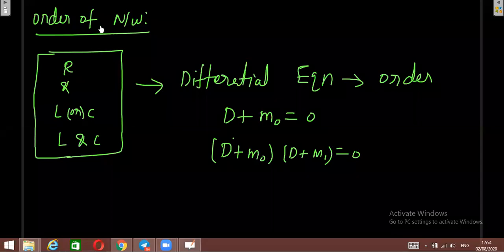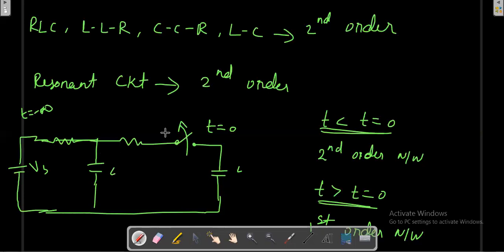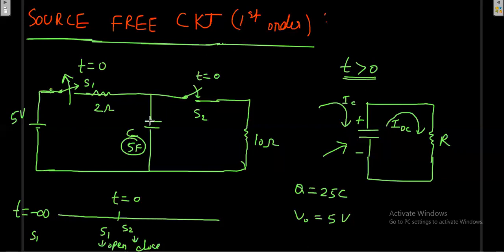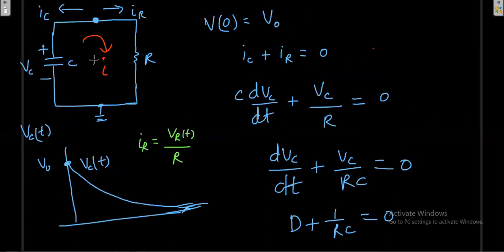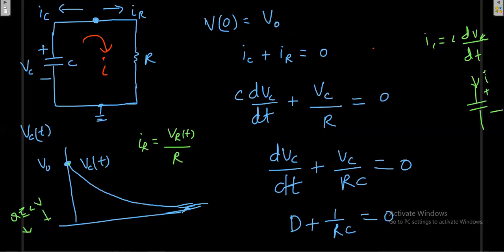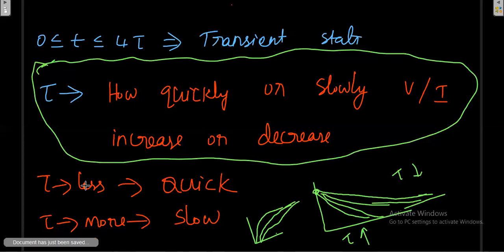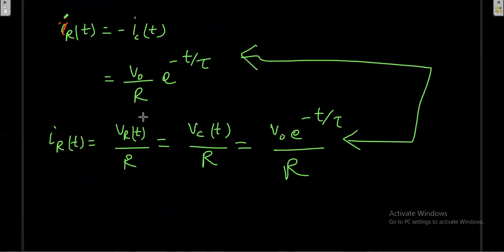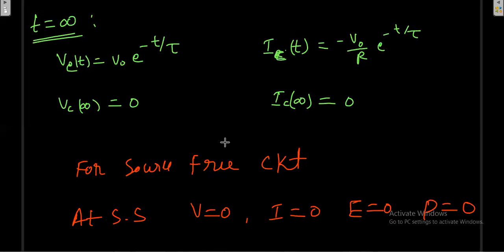42. Source Free Circuits1